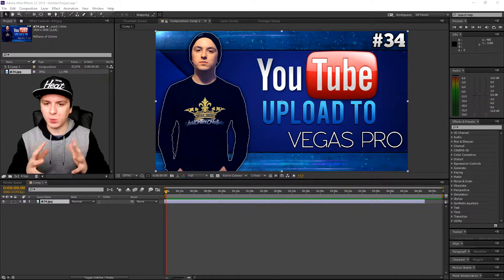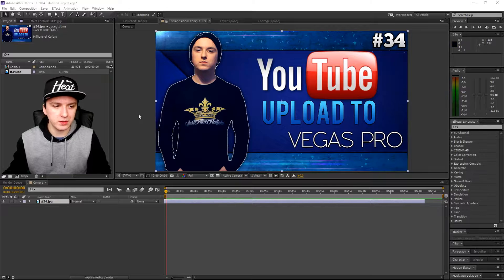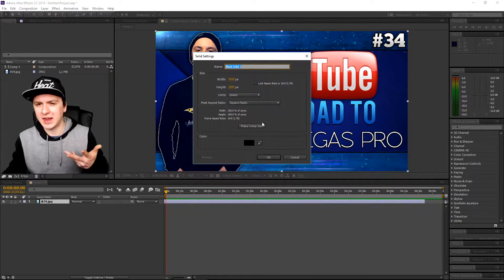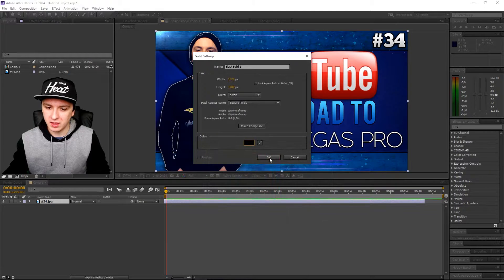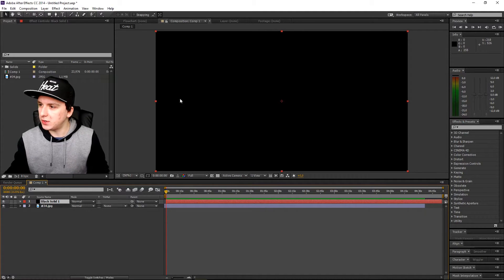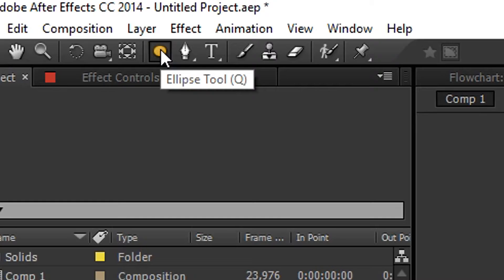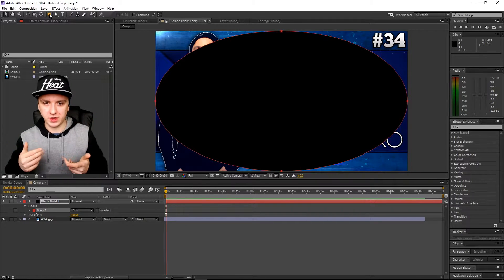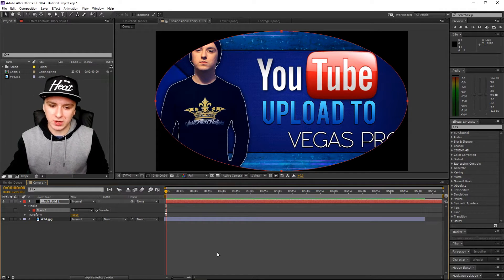Adobe After Effects CC: How To Create A Vignette Effect - Tutorial #33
- - In today's Adobe After Effects CC tutorial, I'll be showing you how to create a vignette effect. This series is requested quite a lot so I thought it would be a good idea to make a series in 2016!

~ JustAlexHalford